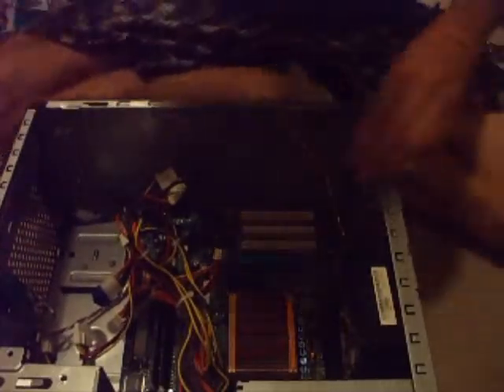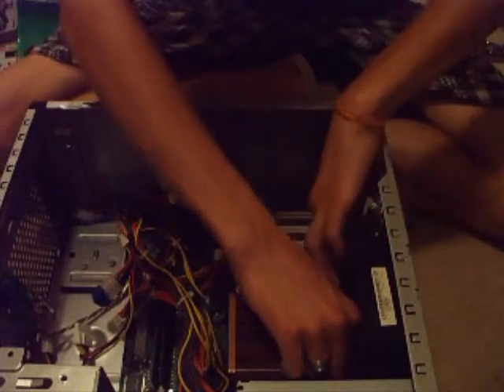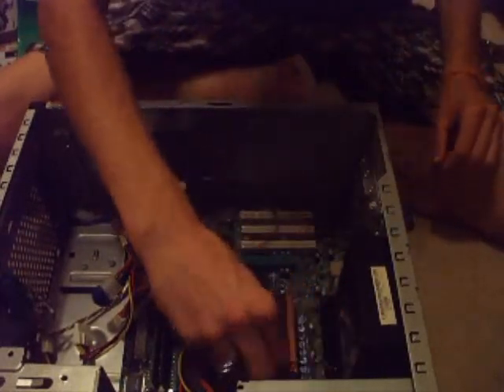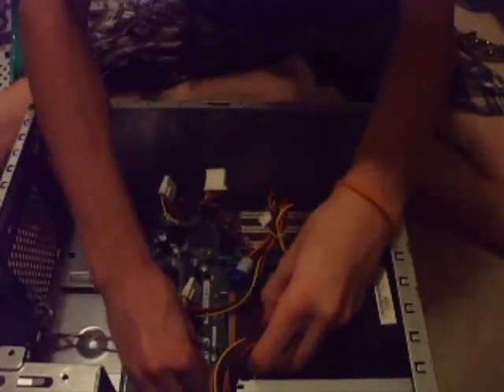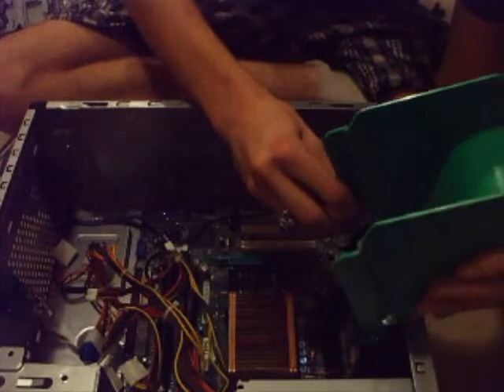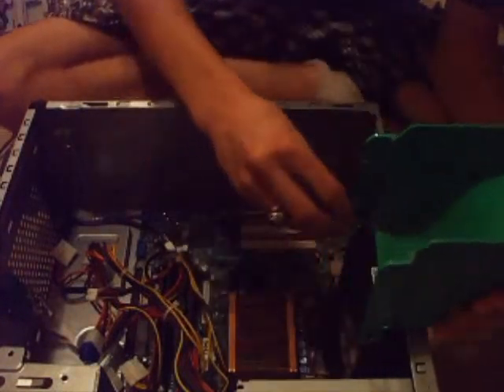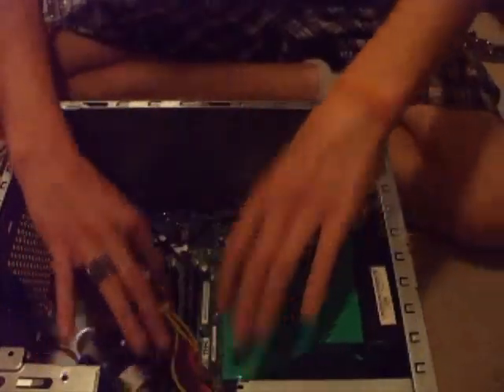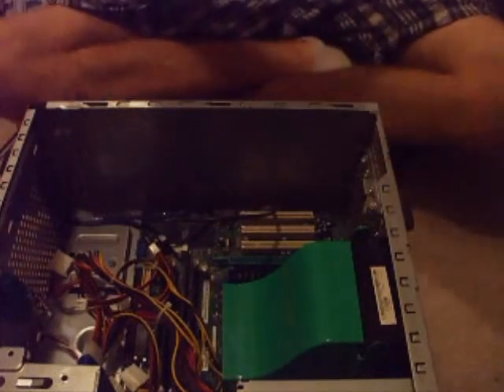How to Fix Rattling Fan in Dell Dimension 4600 (Part 2)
This guide will show you how to make the fan in the Dell Dimension 4600 stop rattling